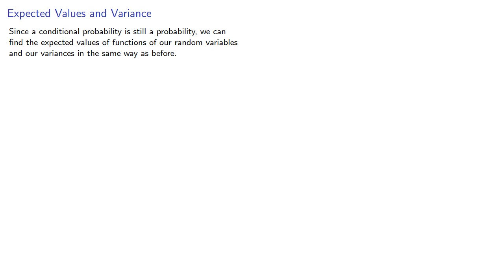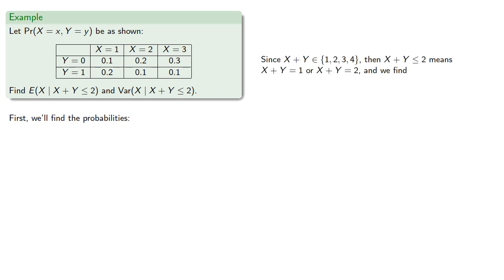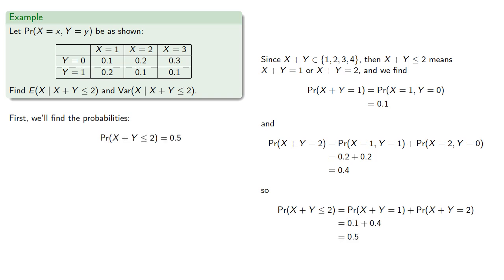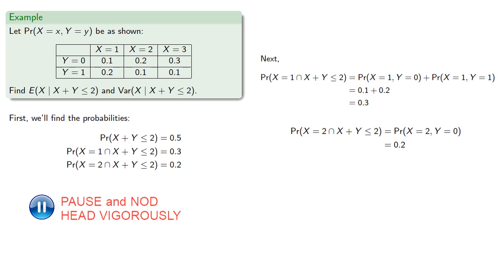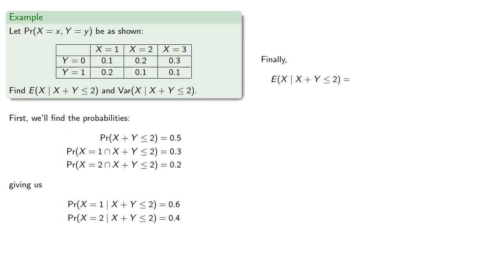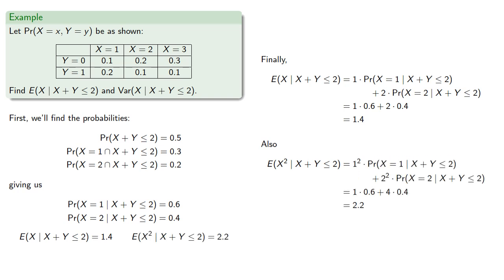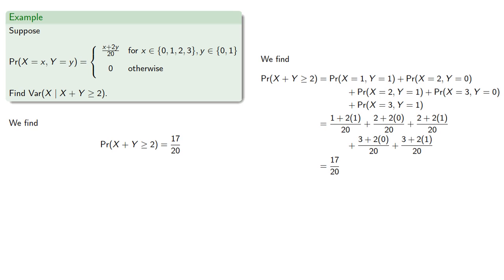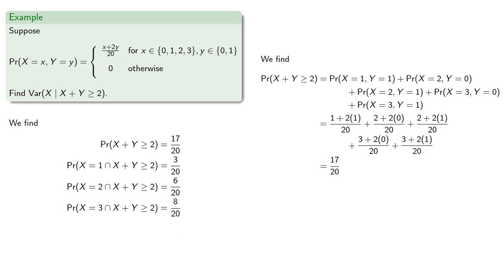Joint Conditional Expectations